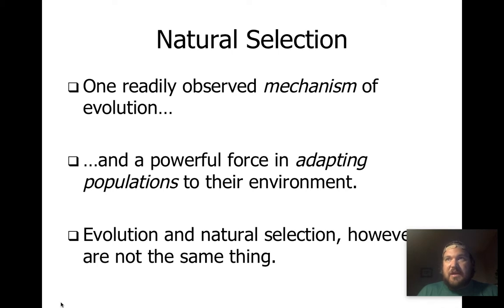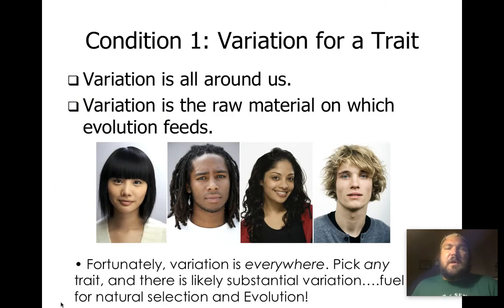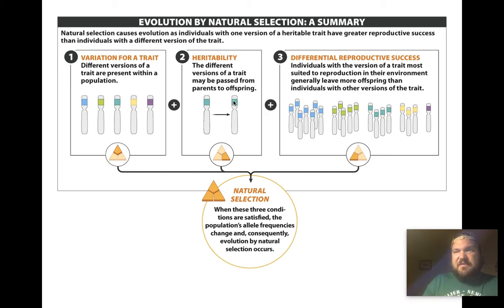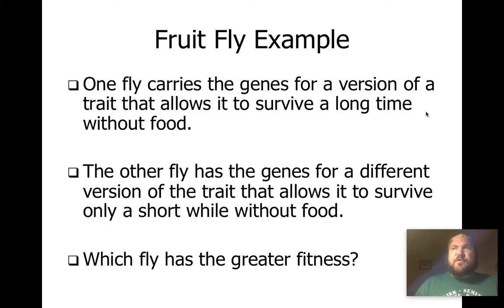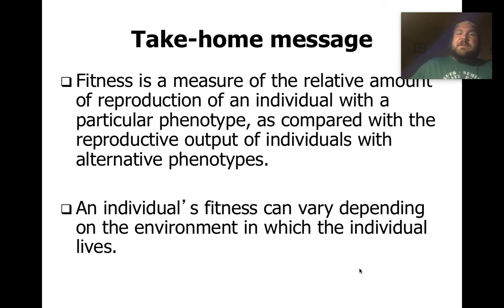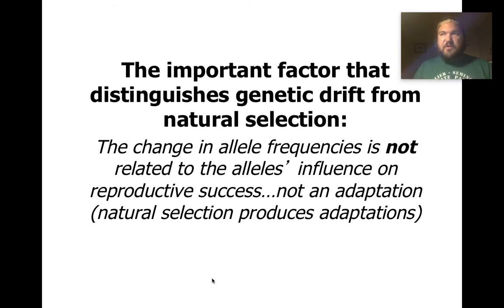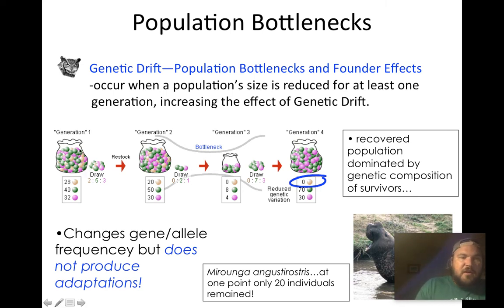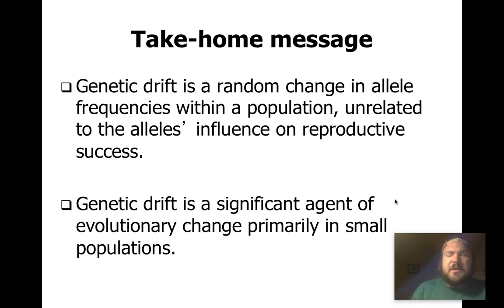Evolution: Natural Selection & Drift